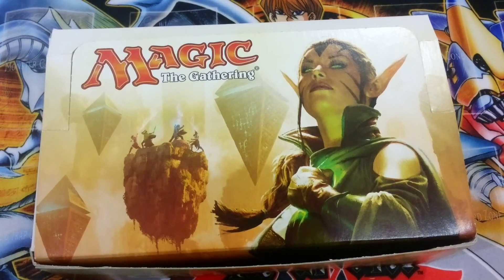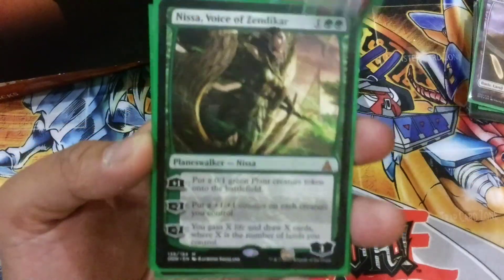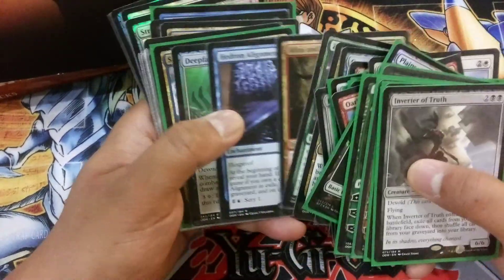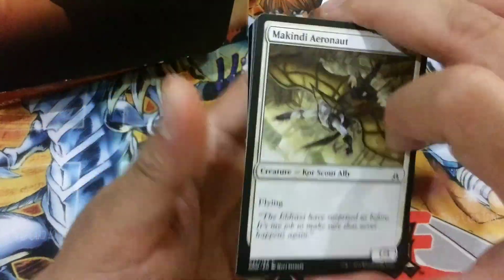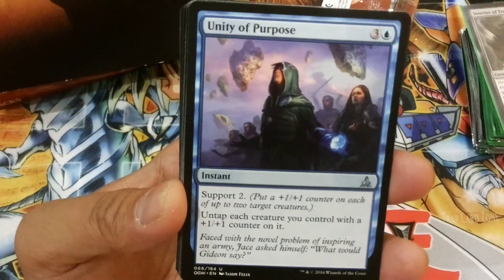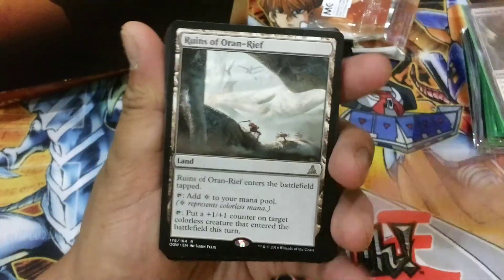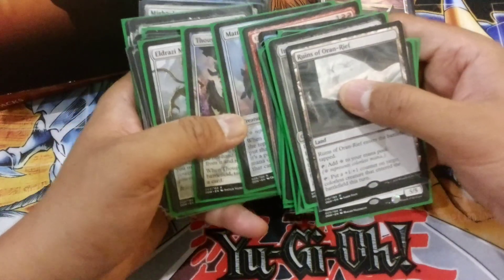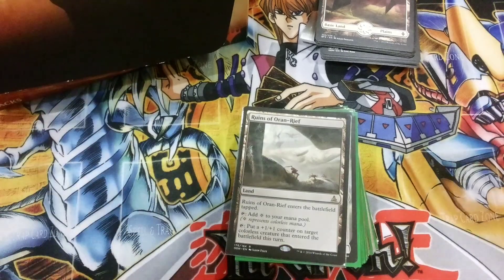MTG: Oath of the Gatewatch Crack A Pack until Shadows of Innistrad ( SOI ) Final Opening!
Crack a pack of Oath of the Gatewatch ( OGW ) pack until the release of Shadows of Innistrad ( SOI )